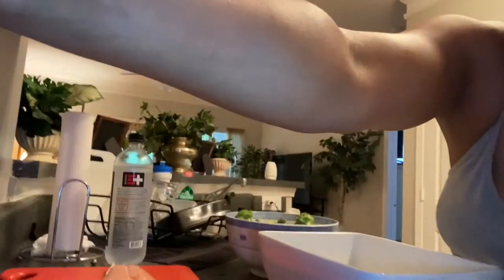AFTER WORK ROUTINE